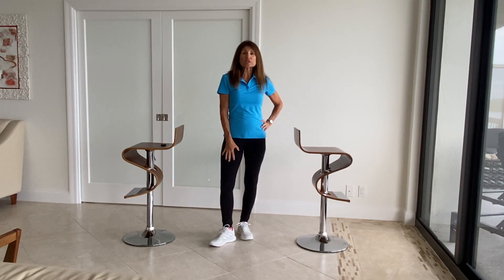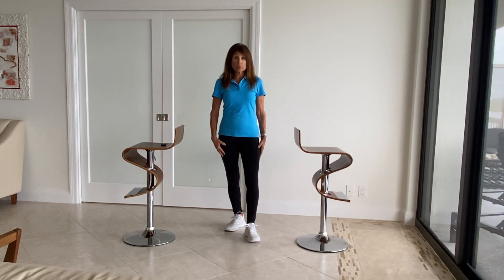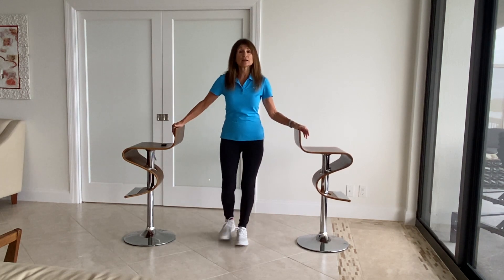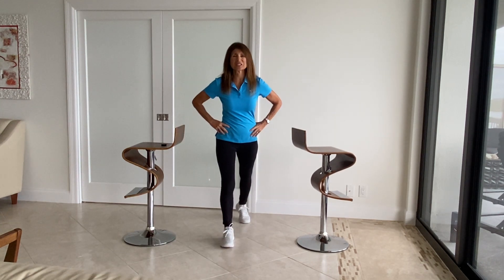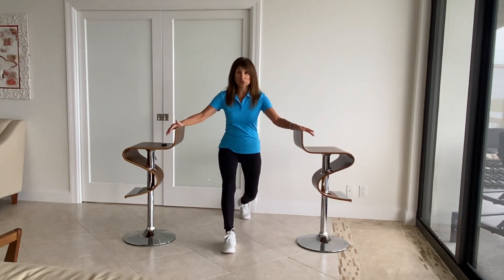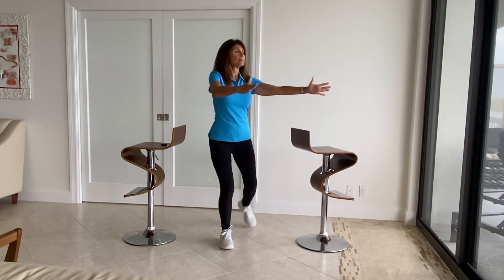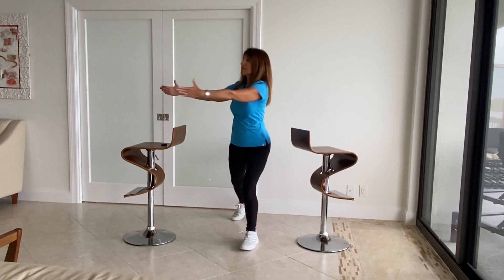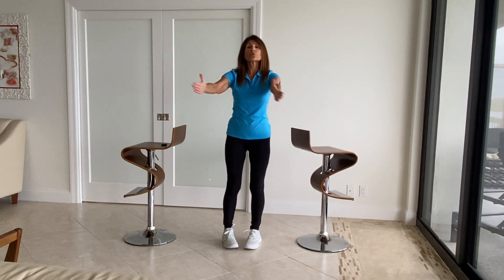Osteoporosis-Neuropathy Fall Prevention Balance Exercises - Reverse Lunge -Beginner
Strength and balance exercises can help prevent falls by improving your ability to control and maintain your body's position whether you are in motion or stationary.  Balance exercises will help you regain function and mobility for activities of daily living and decrease the risk of falling. This exercise is especially important for those with osteoporosis, neuropathy, and other issues which lead to poor balance or leg strength.

The exercises in this video are aimed at improving your balance and your lower body strength. Start by holding on to a sturdy chair for support.  As you improve you will progress to holding the chair with only one finger and eventually you will be able to perform the exercise without holding the chair. To experience the importance of vision in balance try some of the balance exercise while looking side to side and then with your eyes closed.

Falls and fall-related injuries, such as a hip fracture, can have a serious consequences. Being nervous about falling may cause you to withdraw from daily activities and decrease your quality of life.

Carol has produced videos that can be found on Amazon, authored books and courses, has a robust blog, and has been featured in numerous articles. She also conducts in-person training sessions in the New York Tri-State area and in Palm Beach, Florida and daily zoom training.